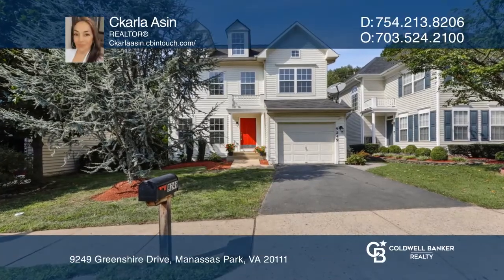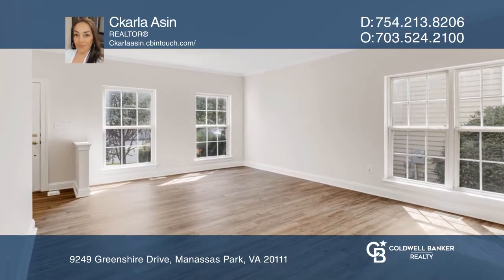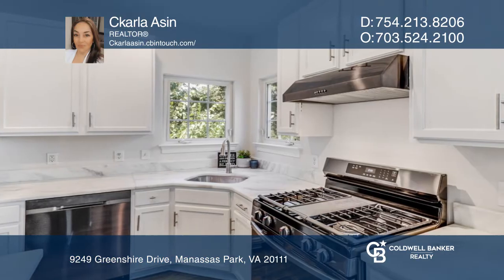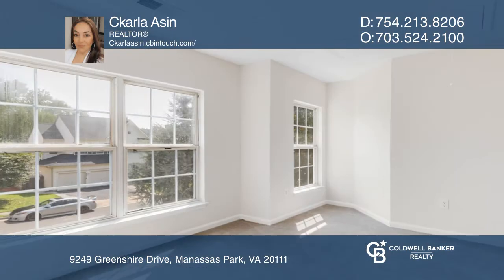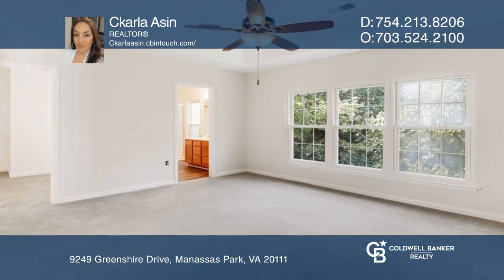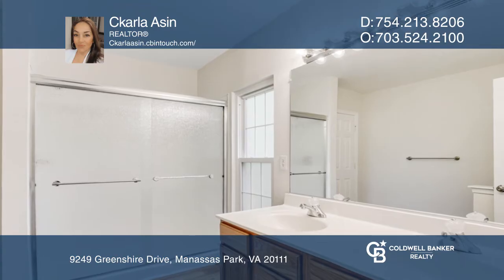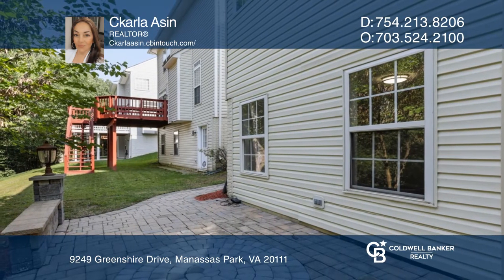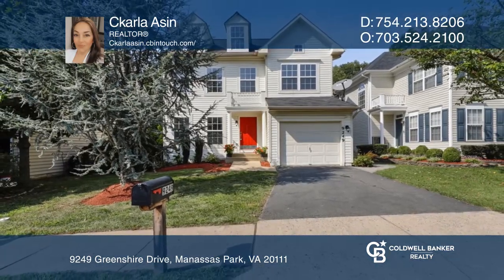9249 Greenshire Drive Manassas Park, VA | ColdwellBankerHomes.com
9249 Greenshire Drive, Manassas Park, VA

Welcome to this beautiful spacious, updated Single Family Home in the desired Bloom Crossing Neighborhood!! This home features brand-new appliances. The whole house has been freshly painted, and there are new floors throughout the house and new carpet on the upper level. This home features a beautif